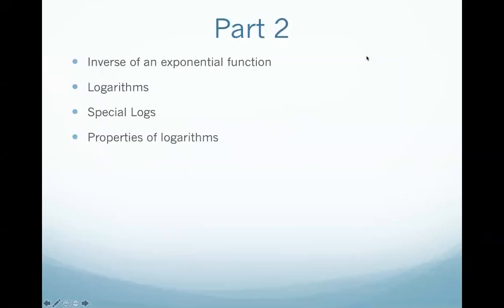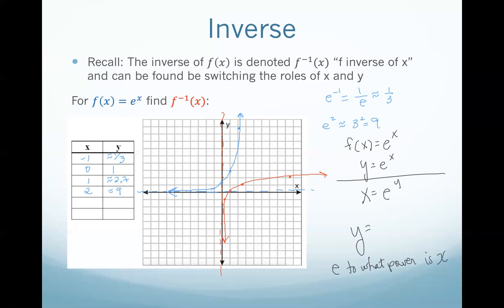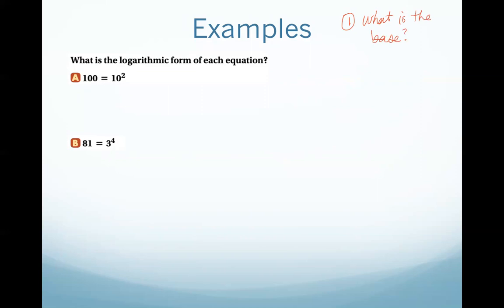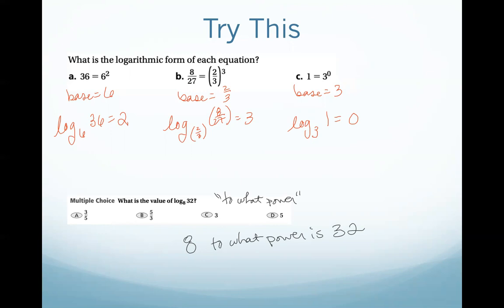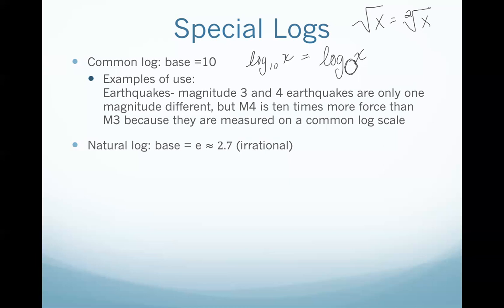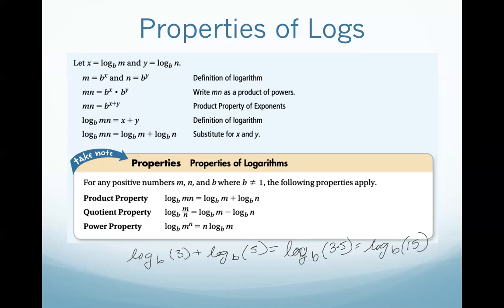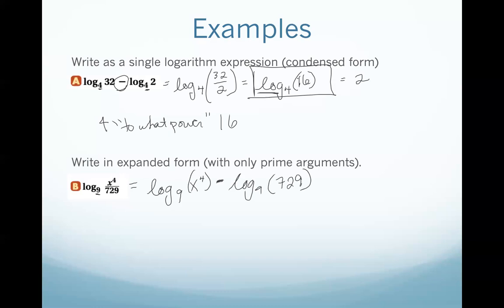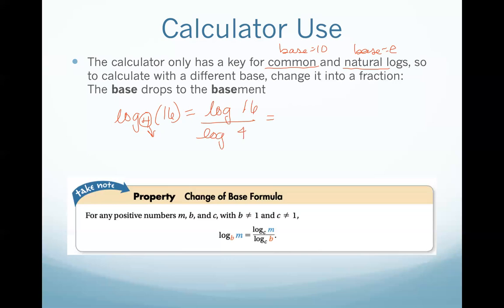7.2 Logarithms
Defining a logarithm and its relationship to exponential functions, converting between exponential and logarithmic forms, evaluating logarithms, properties of logarithms, condensing and expanding log forms, common and natural logs, change of base.